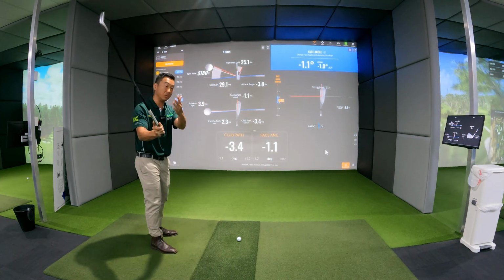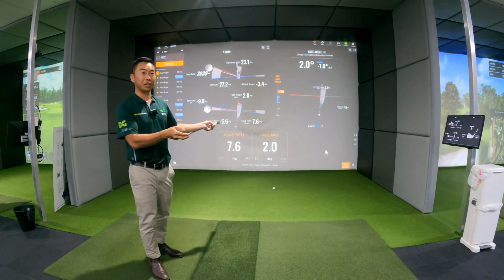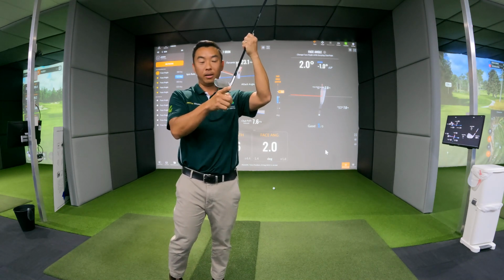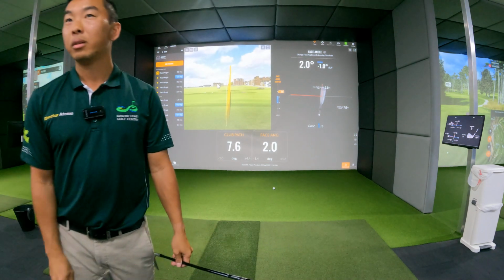Where should you Club Face be in relation to Path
Your club face should be half of your path.
Example
-10deg club path = -5deg face angle

6deg club path = 3deg face angle